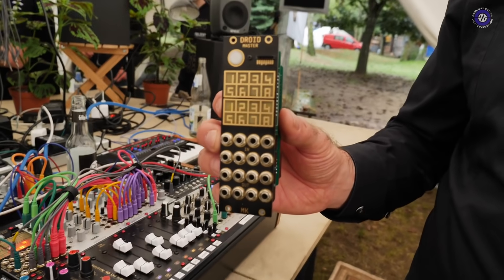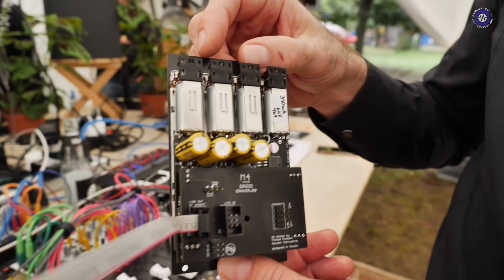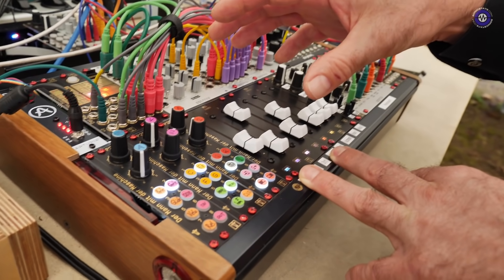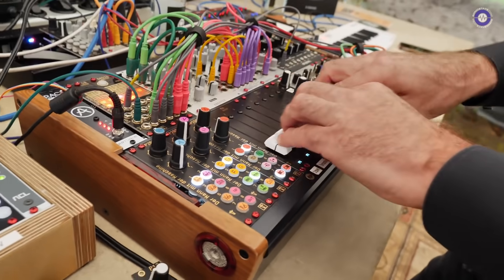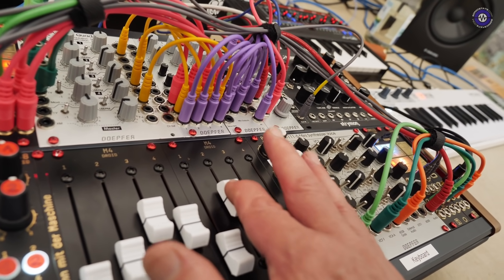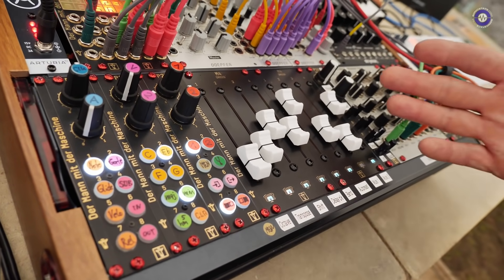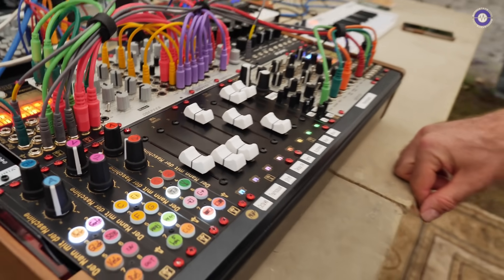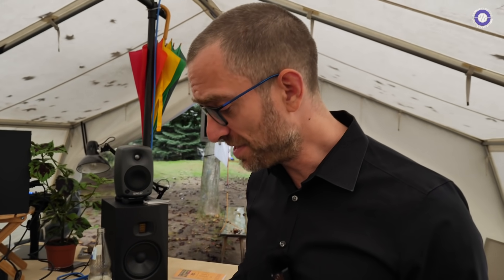SUPERBOOTH 2021 - Der Mann mit Der Maschine - Motorised Faders for Eurorack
Der Man Mit Der Maschine were showing off a few of their moduls at Superbooth this year, one of which is motorised faders for the eurorack eco system. This is something that in the past has been difficult to do in eurorack land because a motorised fader draws a lot of power, however with some clever electronics Der Man mit der Maschine were able to pull it off.

More info at Der Man mit der Maschine